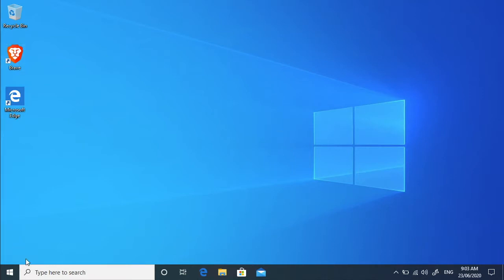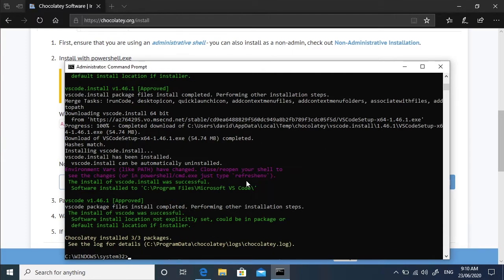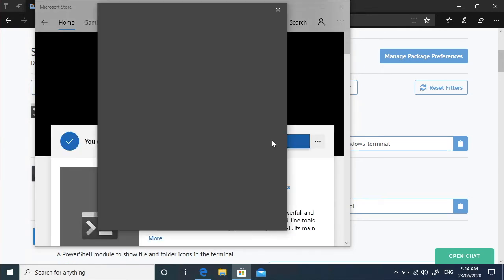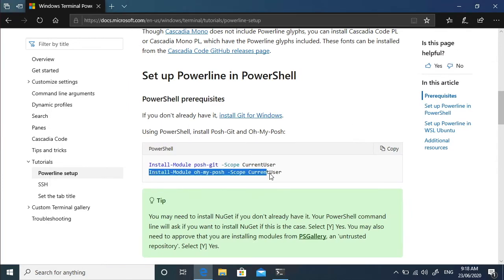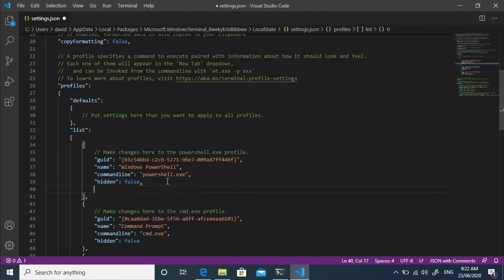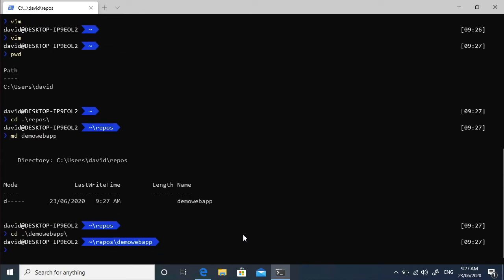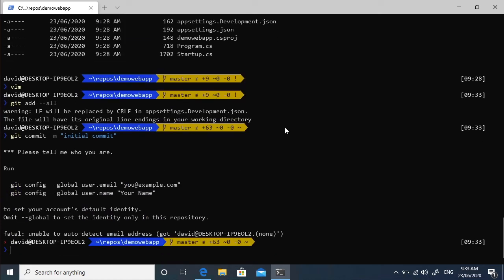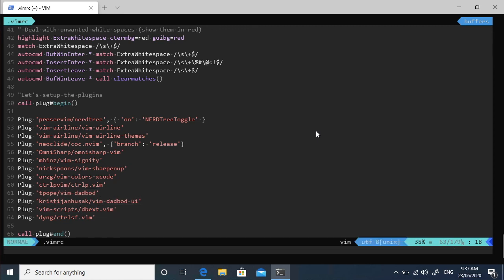How to create a full stack C# dev. environment in vim on Windows from scratch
Tutorial on how to setup a nice looking terminal in Windowws